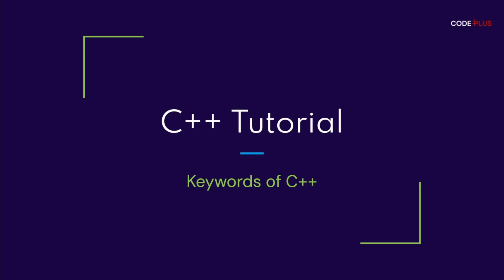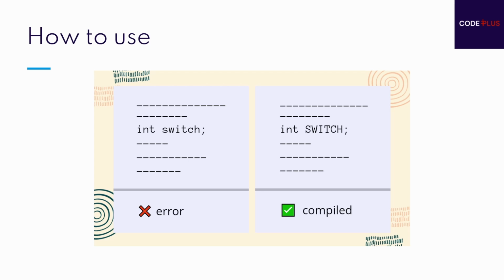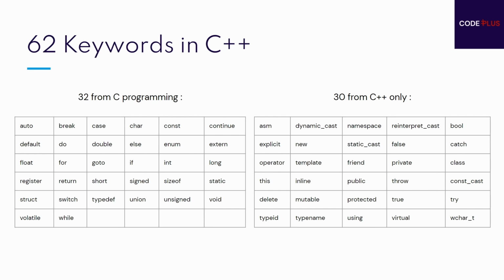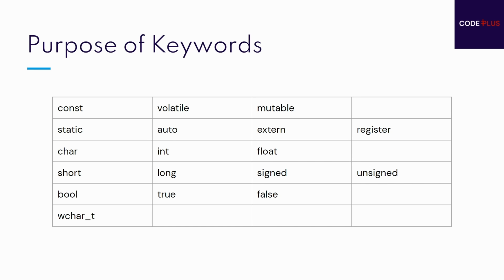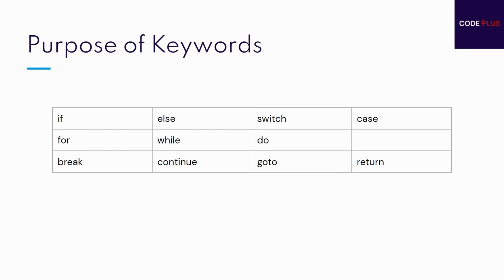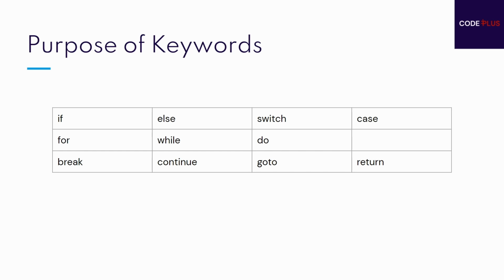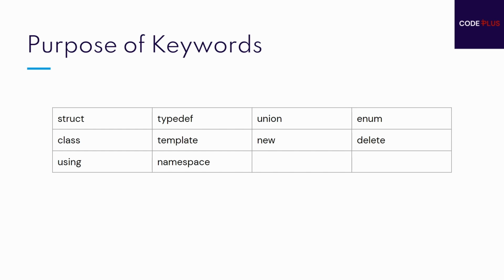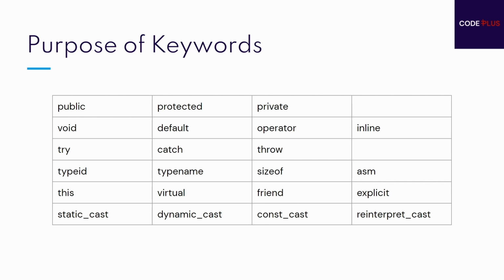Keywords | C++ Tutorials for Beginners #05